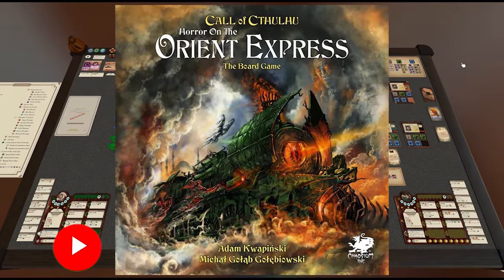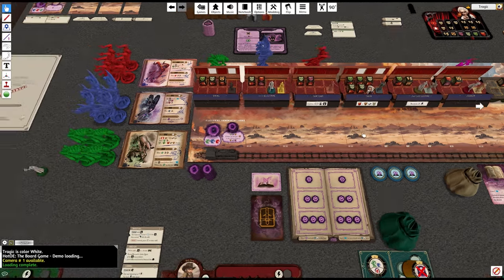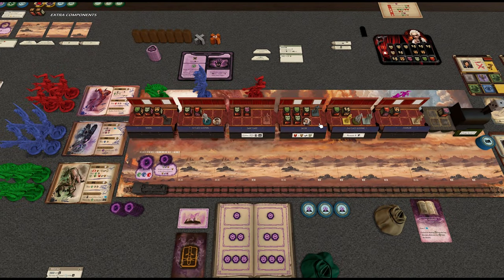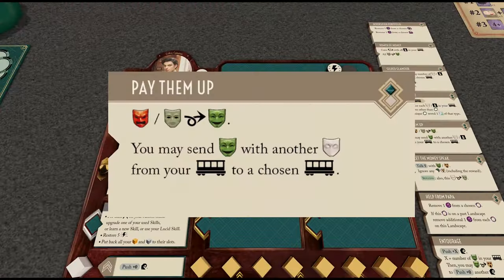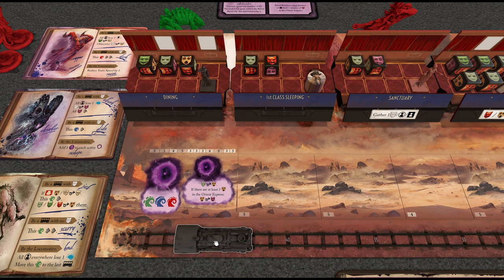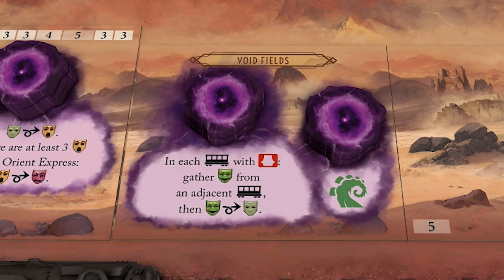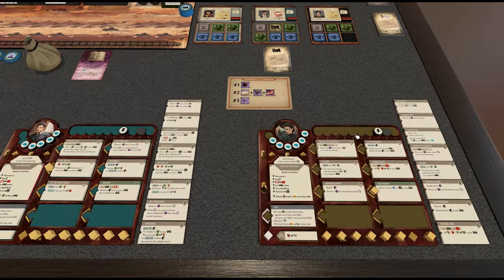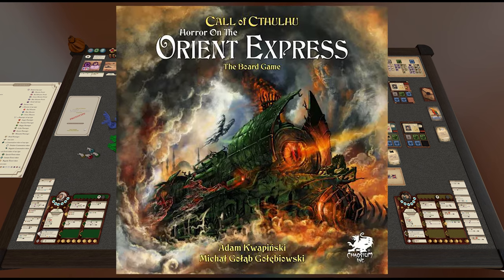01 - Horror on the Orient Express : The Board Game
Playlist (Rest of this Playthrough)
Tragic Table Top (Physical Components)